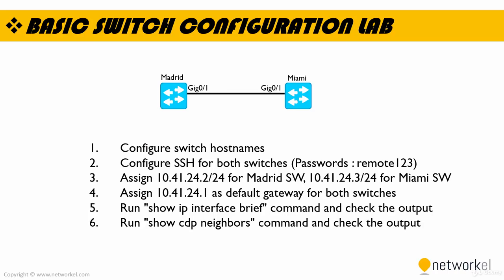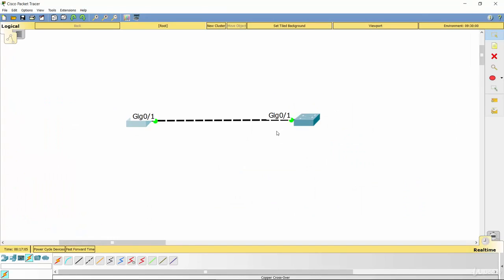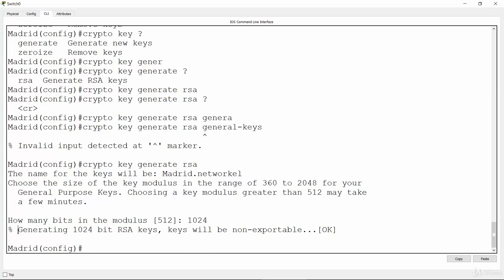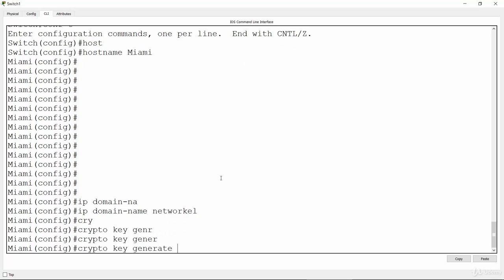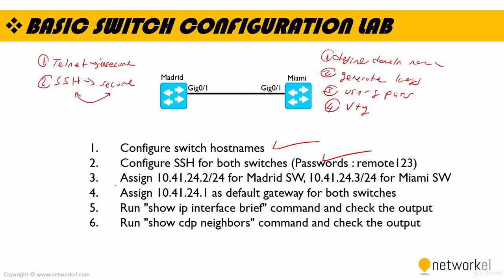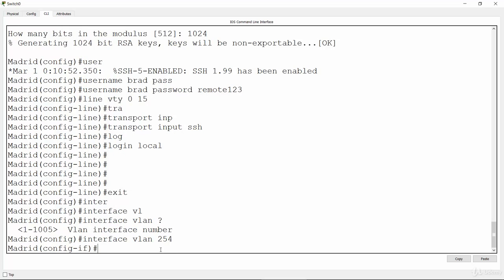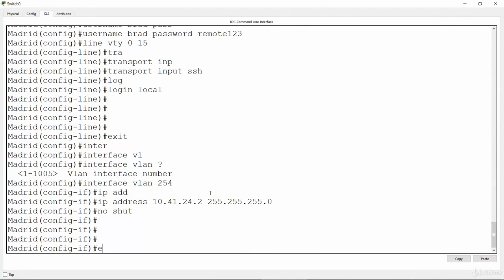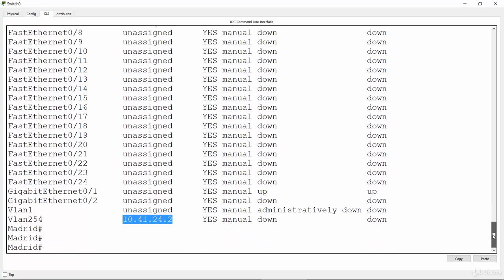015 Lab Basic Switch Configuration